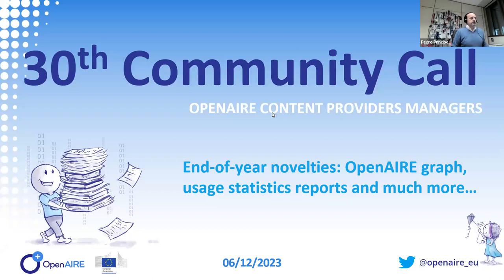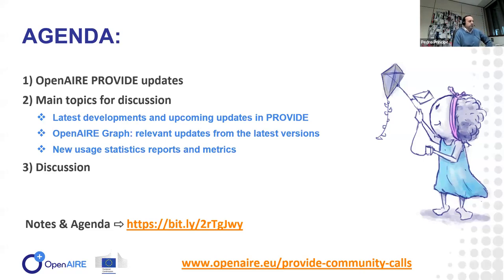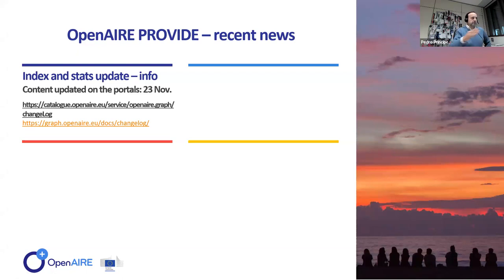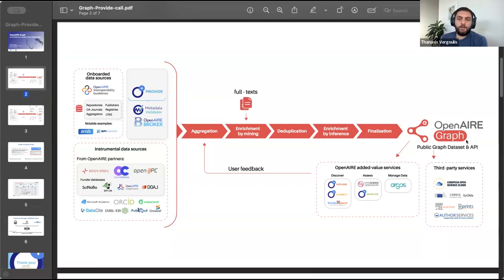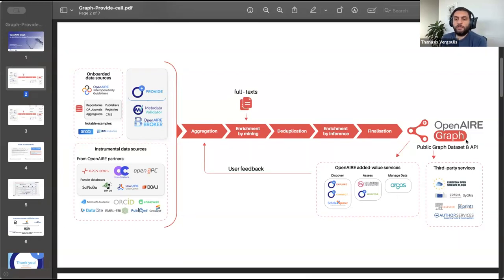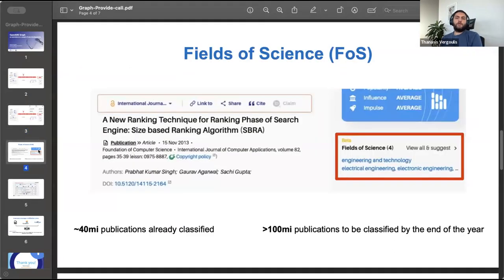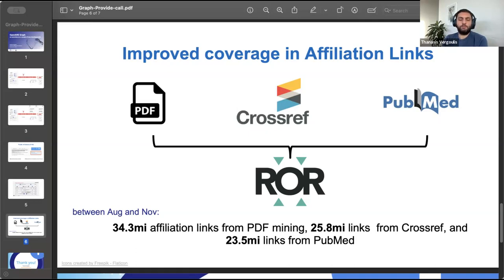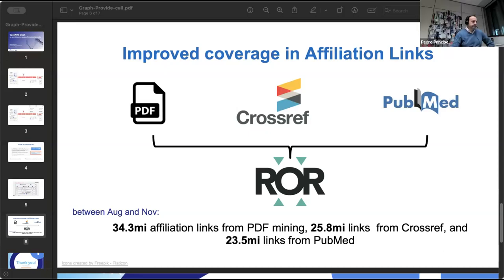30th OpenAIRE Content Providers Community Call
OpenAIRE Content Providers Community Call, December 6th, 2023.

Topics:
- 00:00:00 Latest developments and upcoming updates in the PROVIDE dashboard
- 00:08:50 OpenAIRE Graph: relevant updates from the latest versions
- 00:32:00 New usage statistics reports and metrics
- 00:52:33 Final remarks

Agenda: